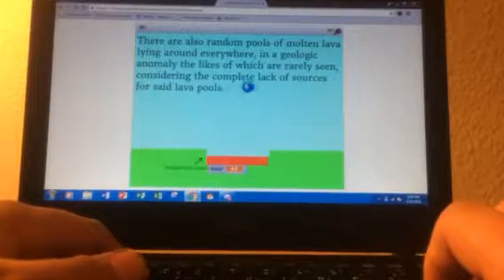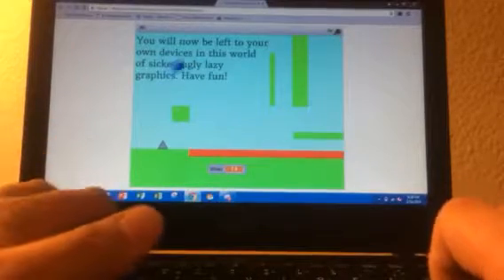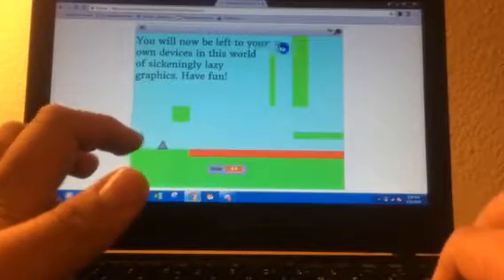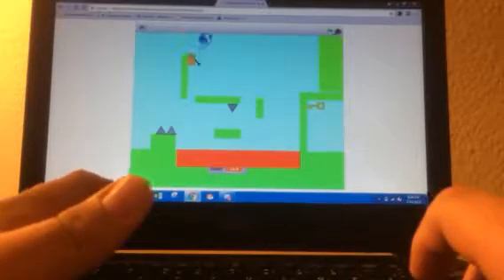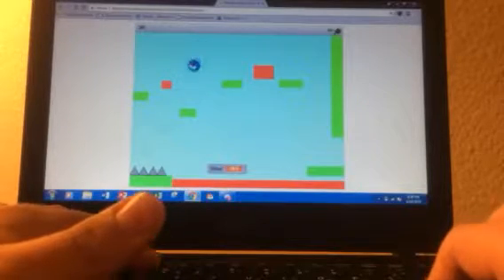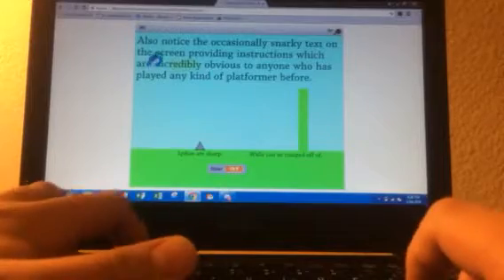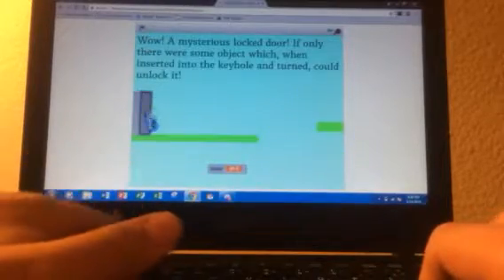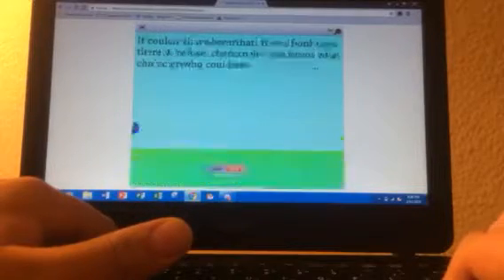Entirely Generic Platformer speedrun tutorial